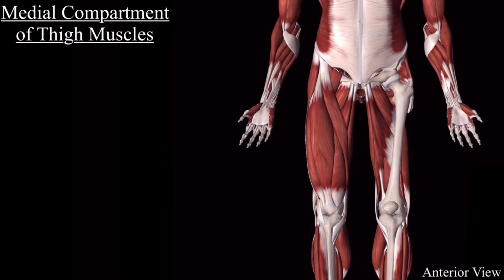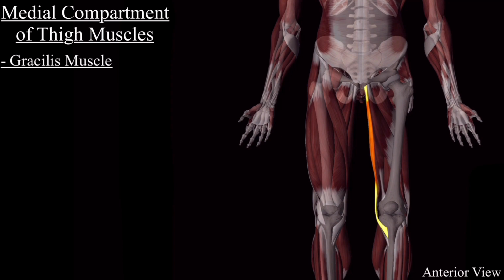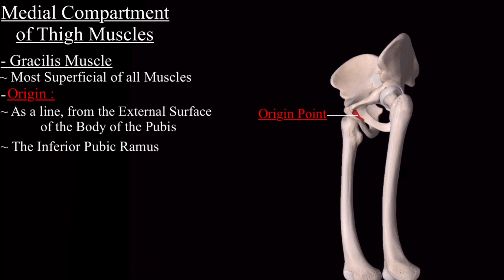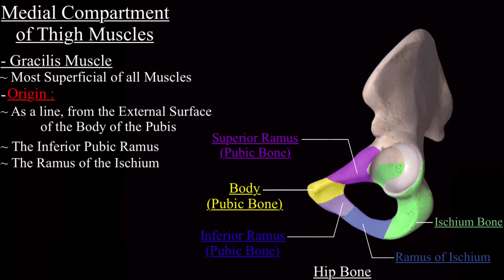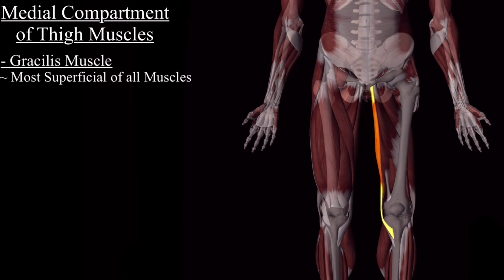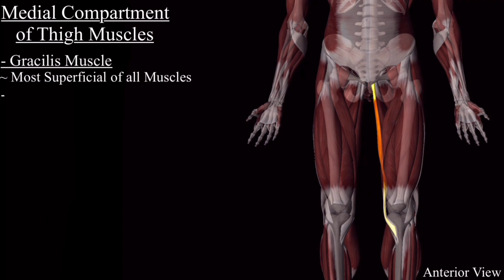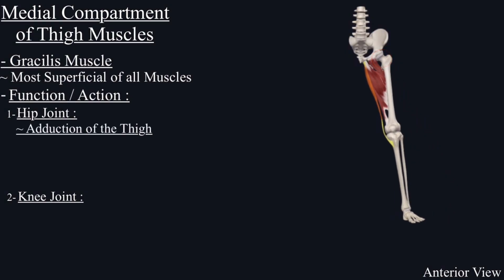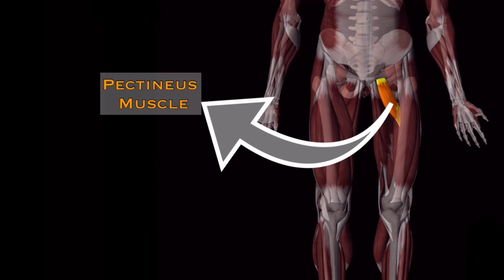Gracilis Muscle 3D Anatomy, Origin, Insertion, Course, Innervation, Action/Function. Thigh Muscles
The gracilis muscle is the most superficial muscle on the medial side of the thigh. It is thin and flattened, broad above, narrow and tapering below.
It is one of the 6th muscle in the medial compartment of the thigh.

Origin : ischiopubic ramus
Insertion : tibia (pes anserinus)
Artery medial circumflex femoral artery
Nerve anterior branch of obturator nerve
Actions flexes, medially rotates, and adducts the hip